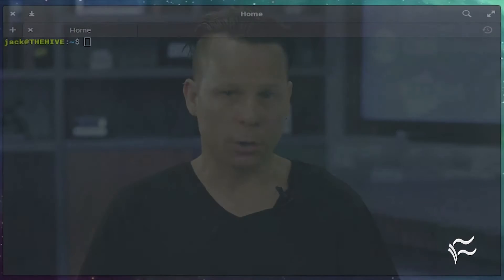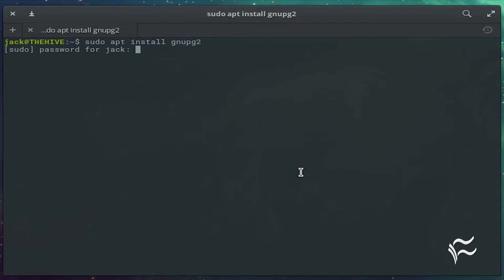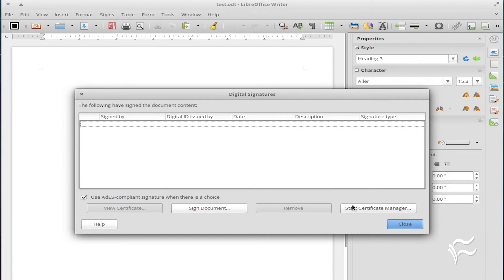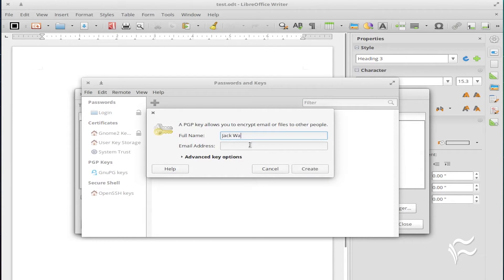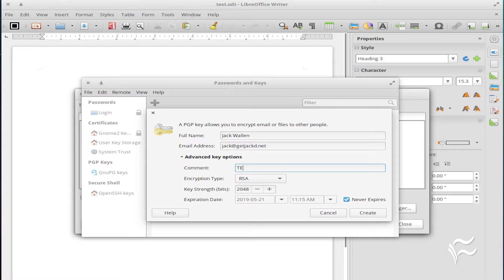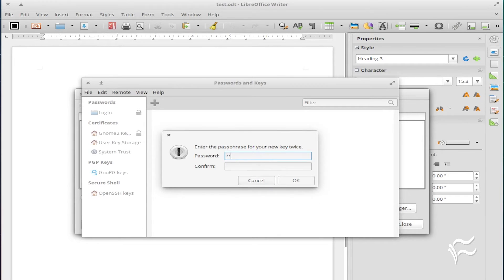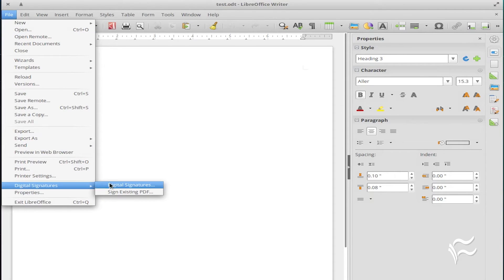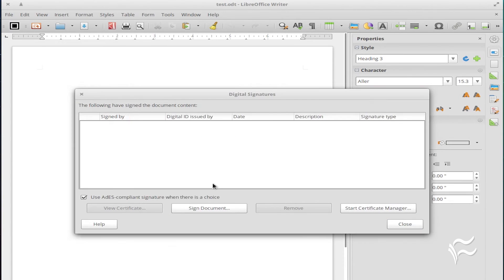How to enable digital signatures in LibreOffice documents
If you've ever wondered how to add a digital signature to a LibreOffice document, Jack Wallen has all the details.